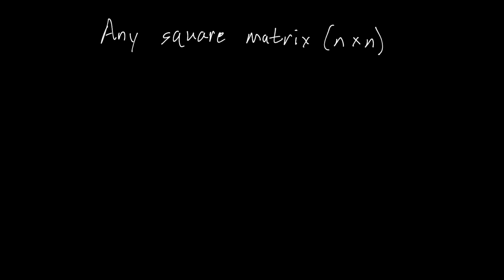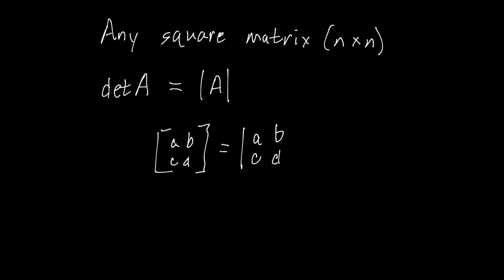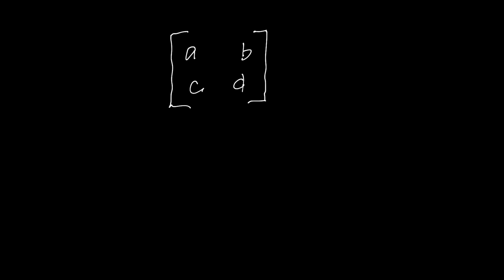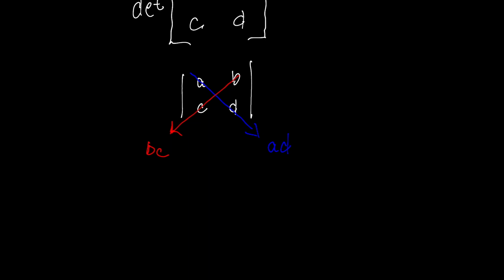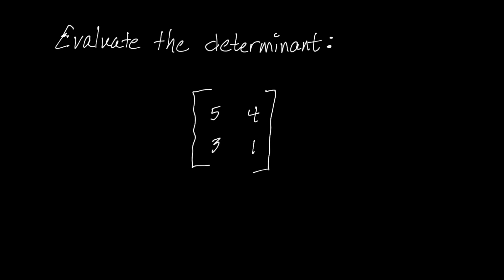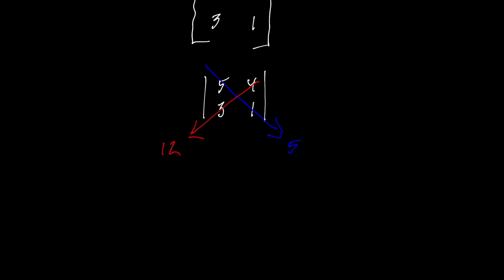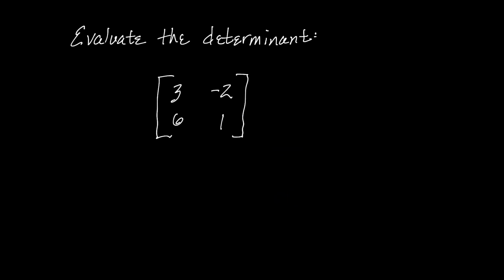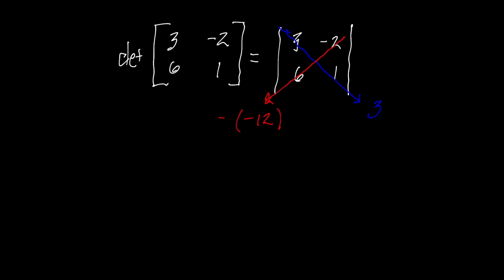How do you compute the determinant of a 2X2 matrix?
Computing the determinant of a 2X2 matrix is done through simple arithmetic. A determinant is a number that is used in Cramer’s Rule (see next video) to solve systems of equations.

00:00 - 2X2 Determinants
00:05 - What are determinants?
01:22 - How doo you compute the determinant of a 2X2 matrix?
02:57 - Example with Real Numbers
04:17 - Example 2 - 2X2 Determinant